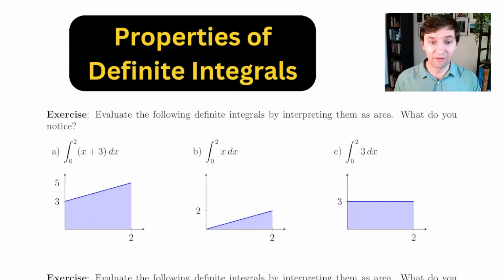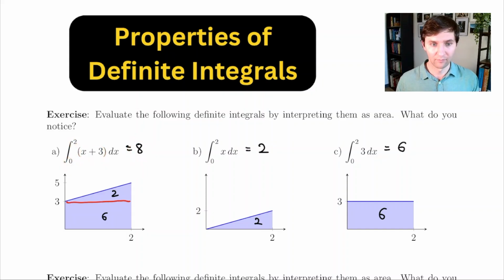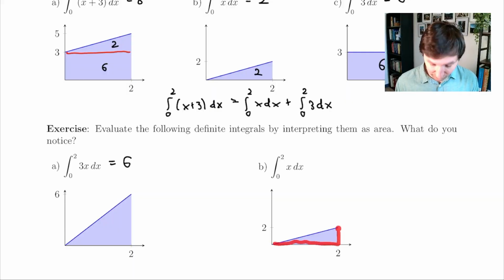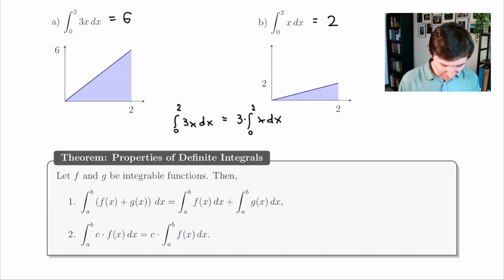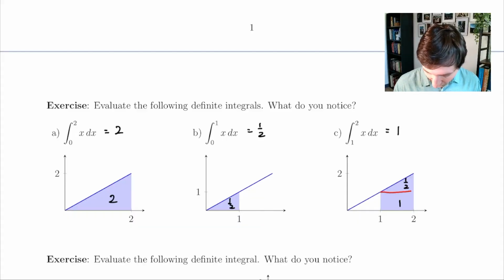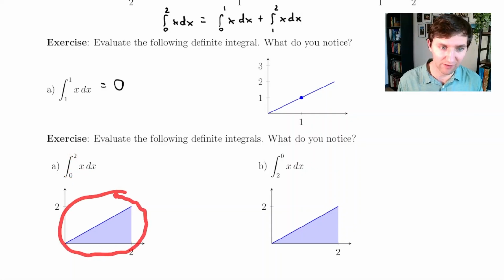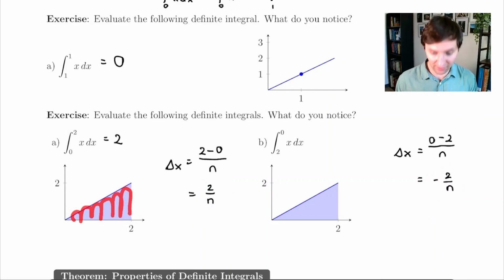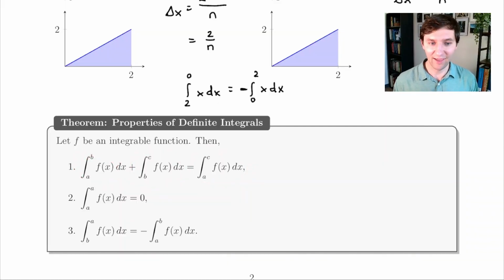Properties of Definite Integrals | Calculus 1 with Guided Notes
In this video, you will discover properties of definite integrals.

Timestamps:
00:00 Warm-Up: The Sum Rule for Definite Integrals
02:41 The Constant Multiple Rule
04:57 Splitting an Integral Across Intervals
06:48 Integrating Over a Zero-Width Interval
07:26 Reversing the Limits of Integration